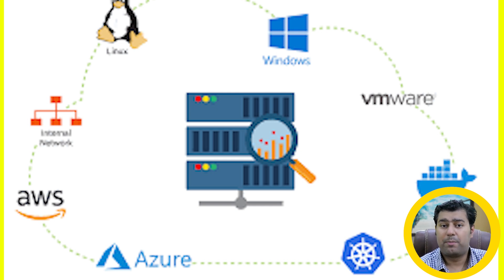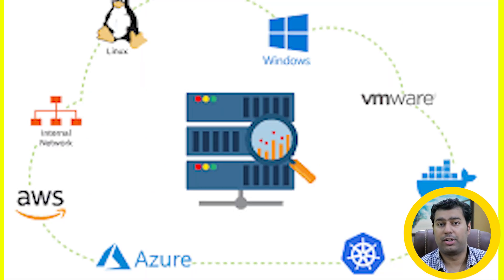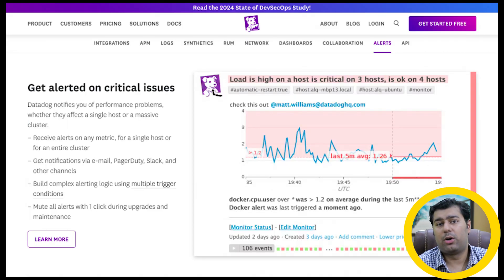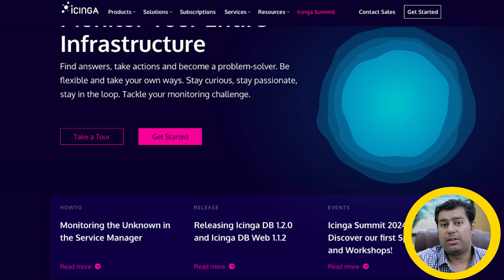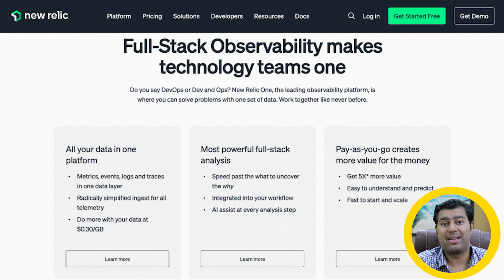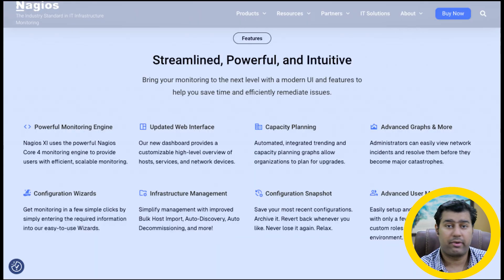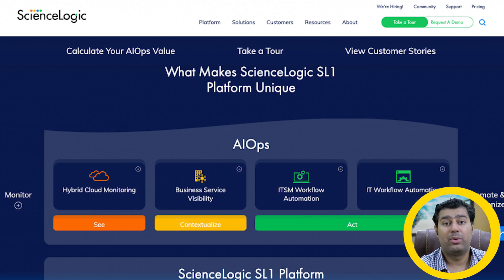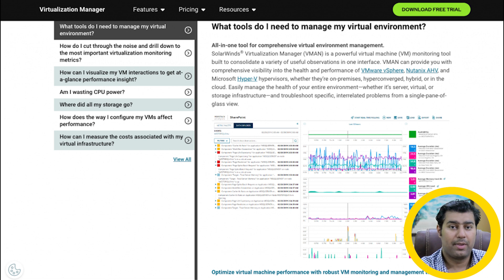10 Essential Server Monitoring Tools to Monitor Performance 2024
10 Essential Server Monitoring Tools to Monitor Performance 2024